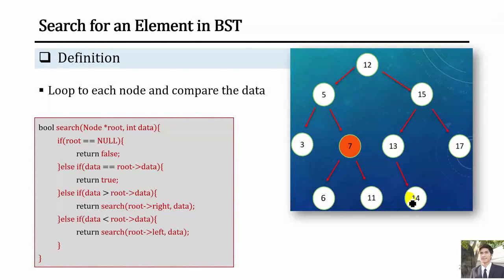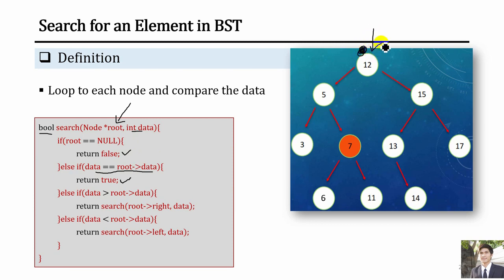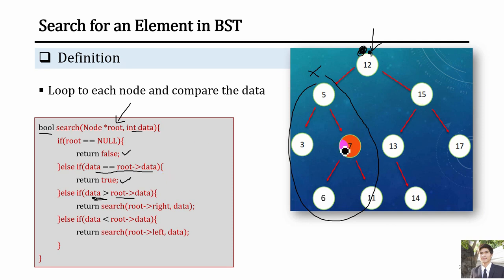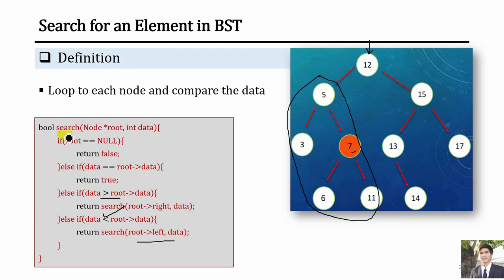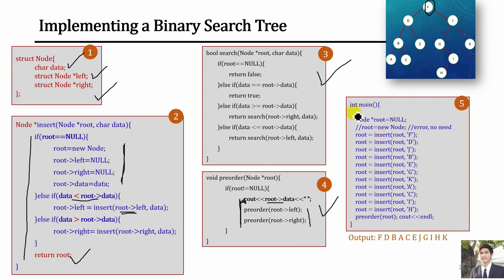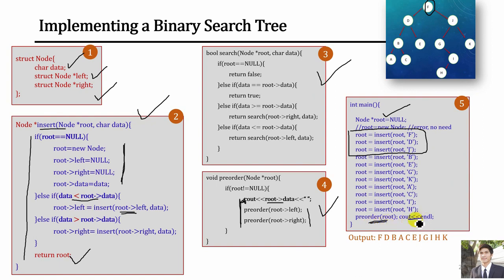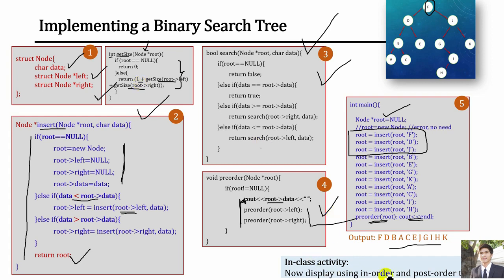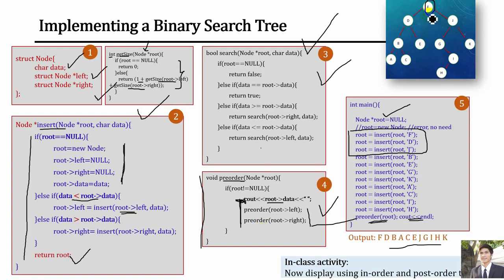Tree data structure p4 -search function and overview implementation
-part 4: search function and overview implementation